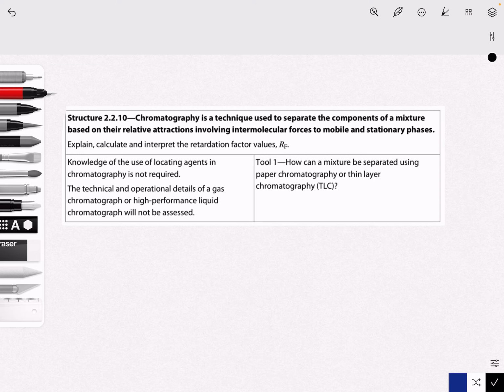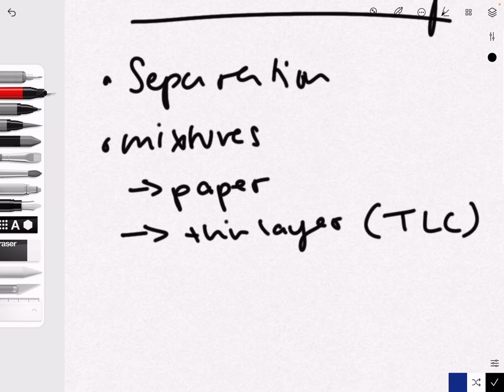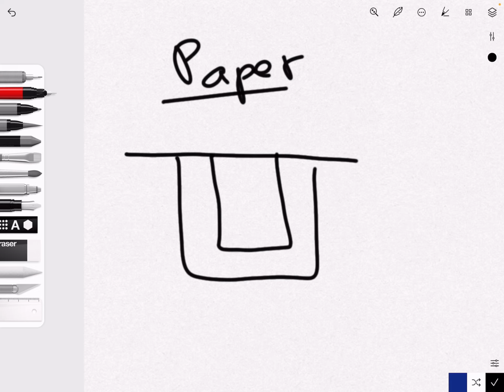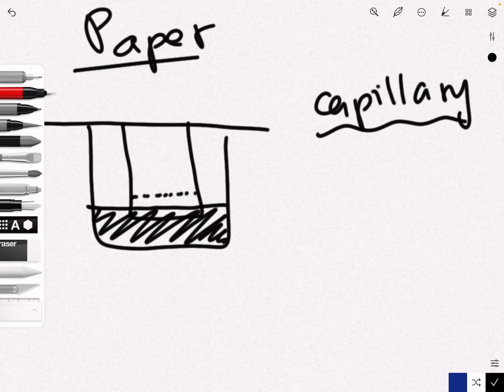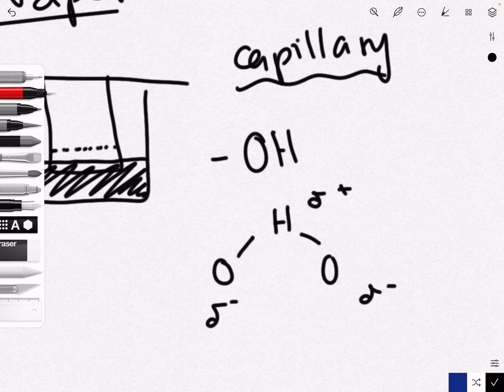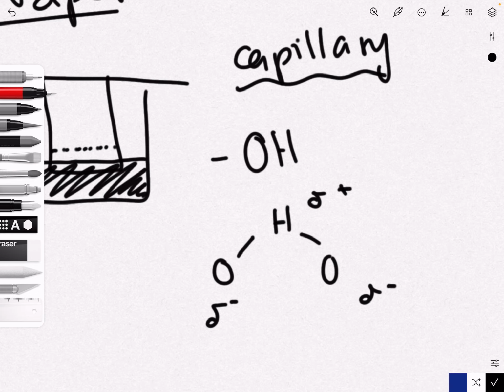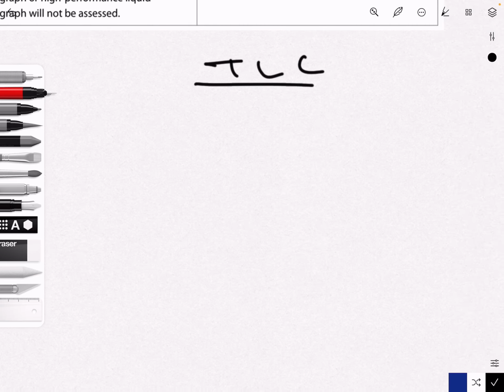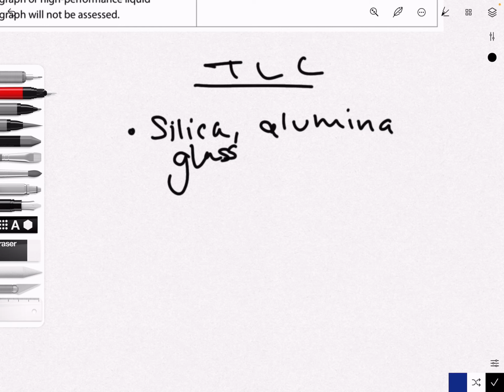Covalent bonding - Structure 2.2.10 - [2025] IB SL/HL Chemistry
Structure 2.2 - Covalent Bonding

2.2.10—Chromatography is a technique used to separate the components of a mixture based on their relative attractions involving intermolecular forces to mobile and stationary phases.